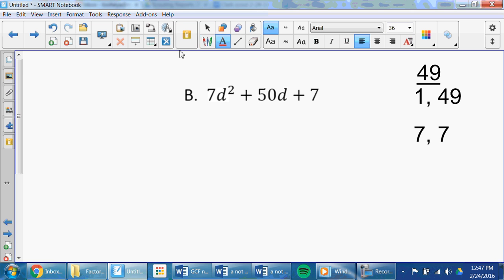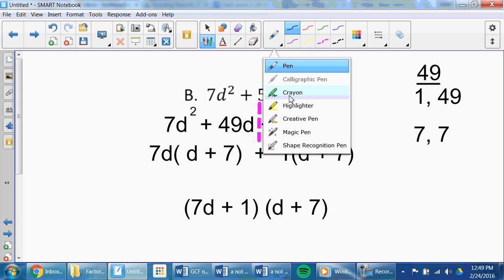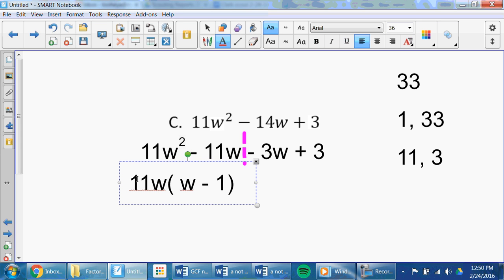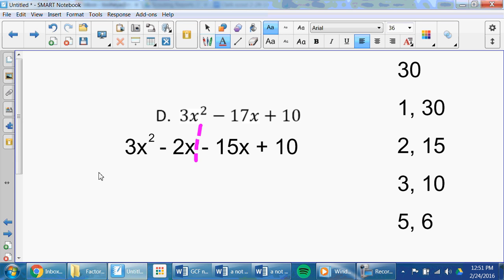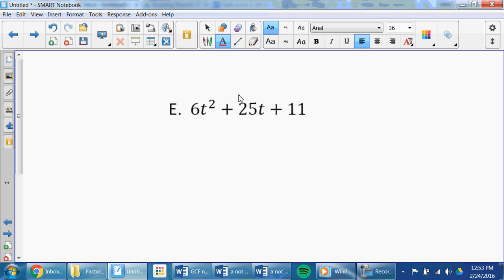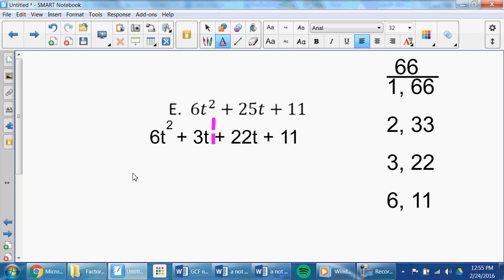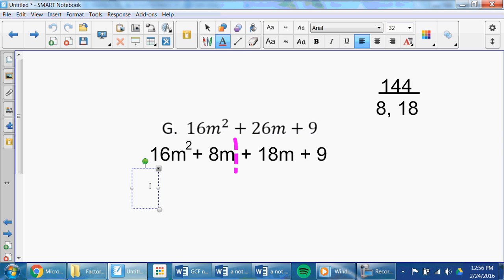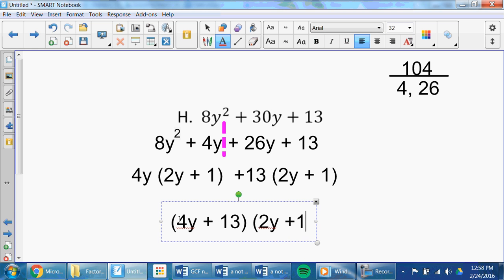Split the middle factoring